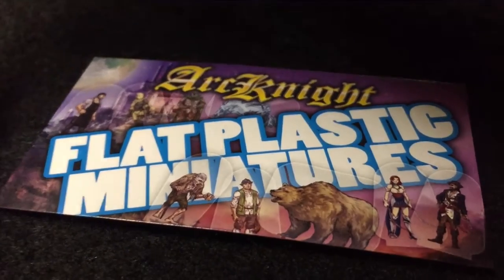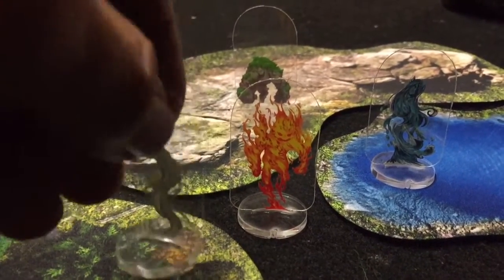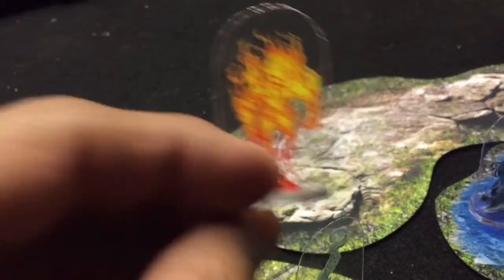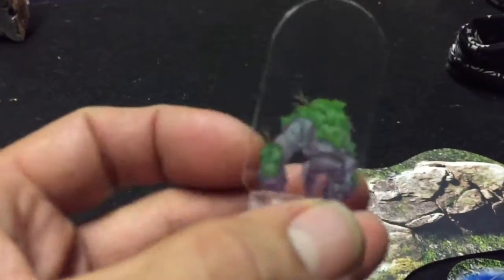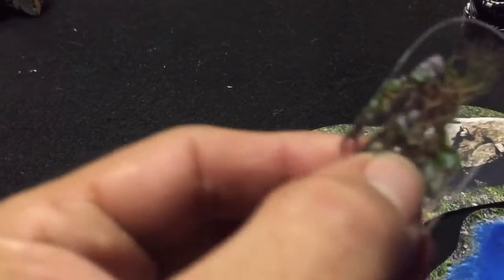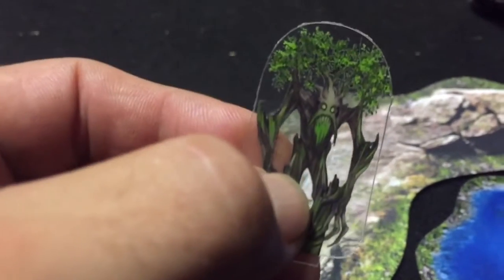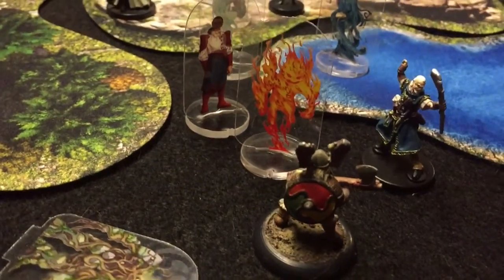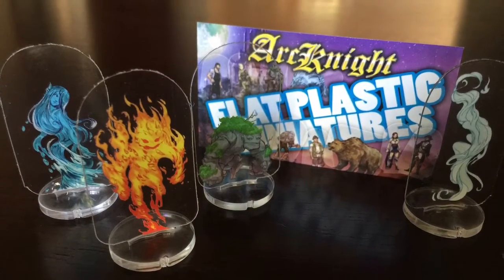Elemental preview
A look at the Arcknight flat plastic mini elementals from our September box.